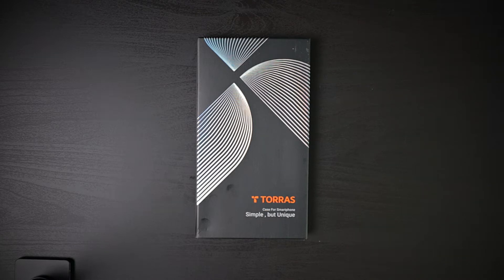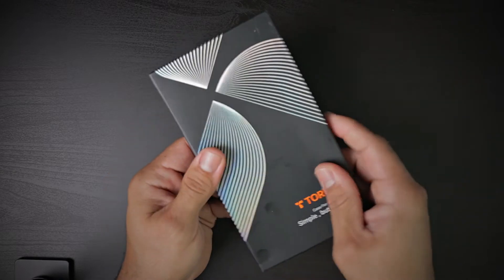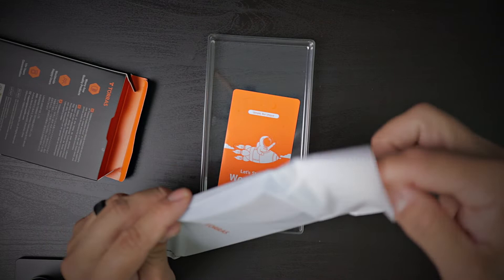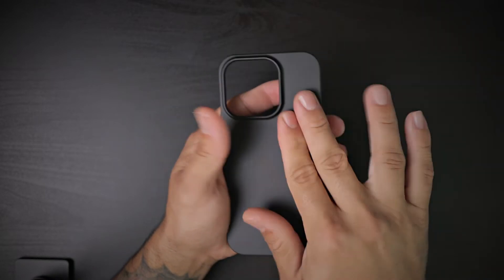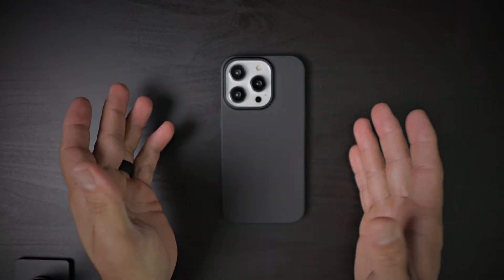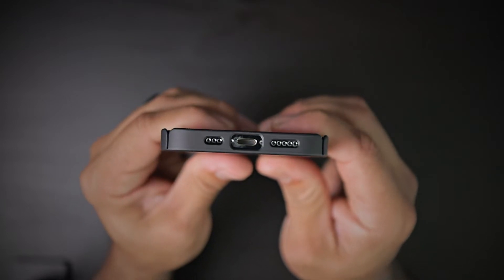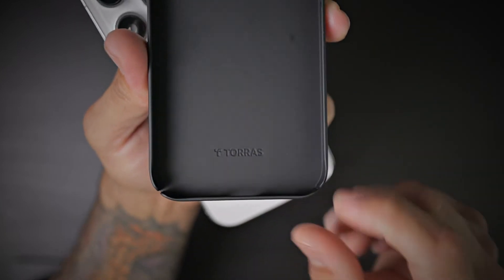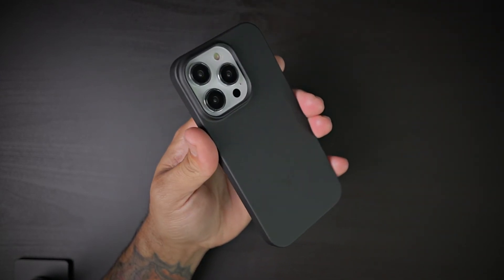TORRAS Slim Fit iPhone 14 Pro Case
TORRS Slim Fit Case:

Amazon Store:
Try Twitch Prime:

Amazon Wish List :